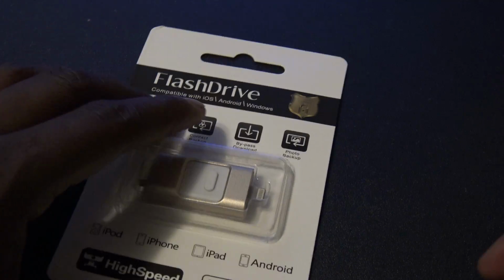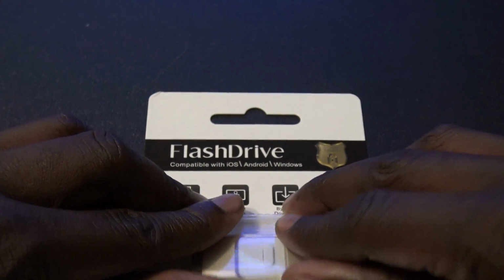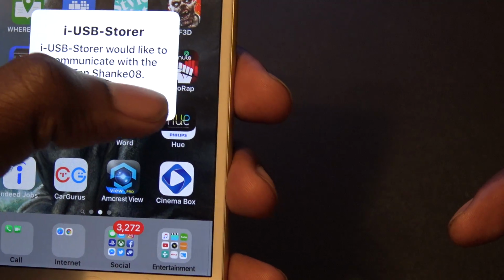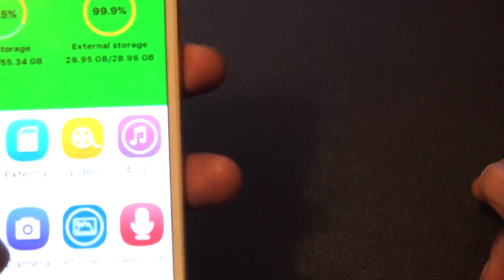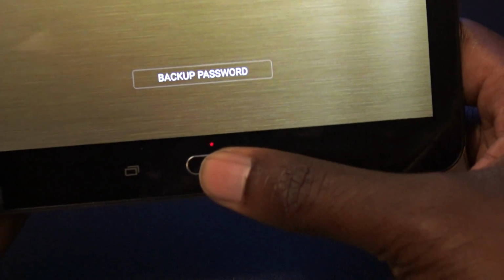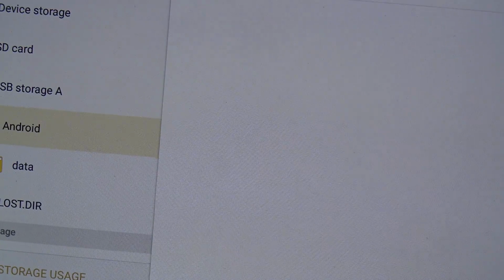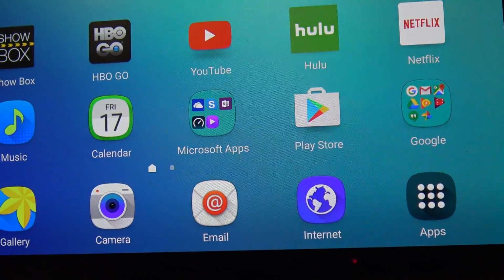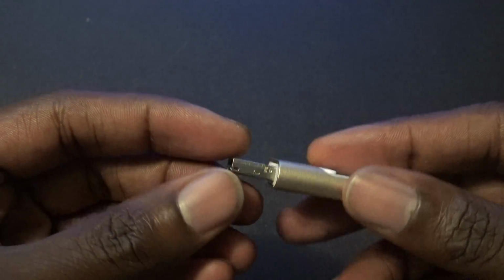3 in 1 Flash Drive For Android/iPhone/iPad/PC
3 in 1 Flash Drive For Android/iPhone/iPad/PC